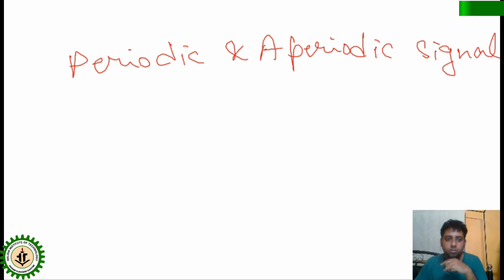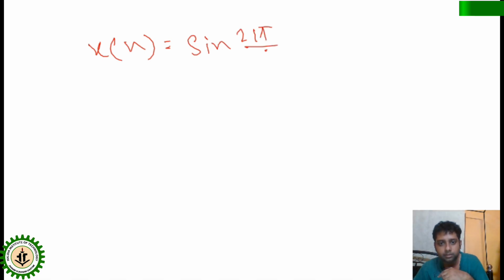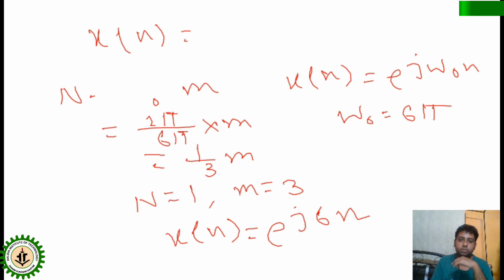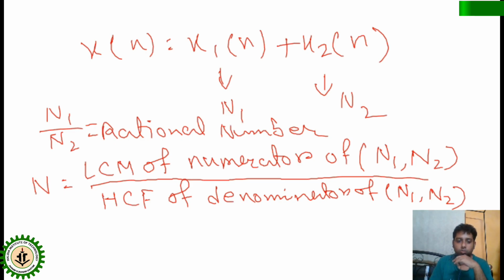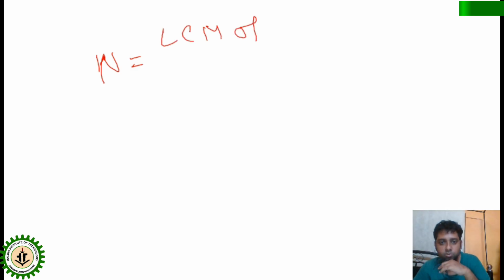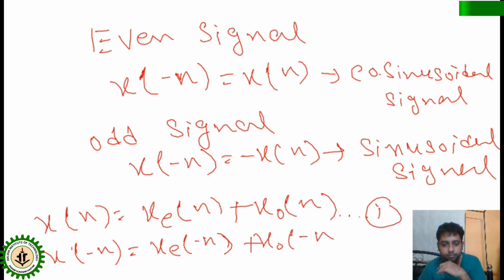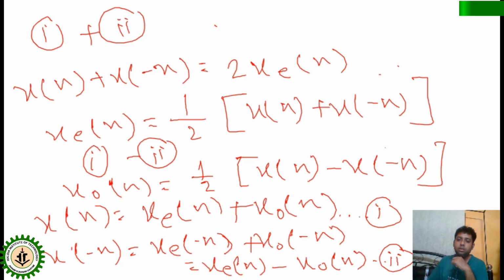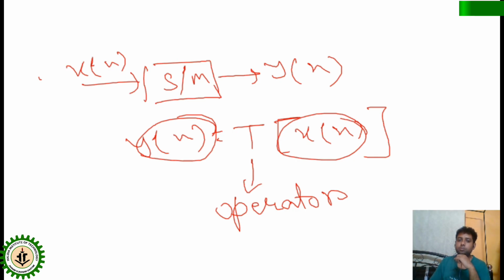Periodic signal and other different type of signal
Mr. Souvik Dutta, EE